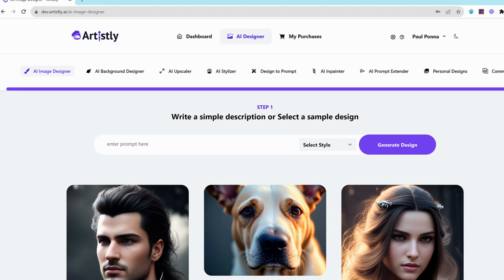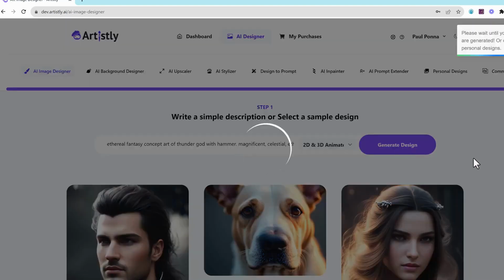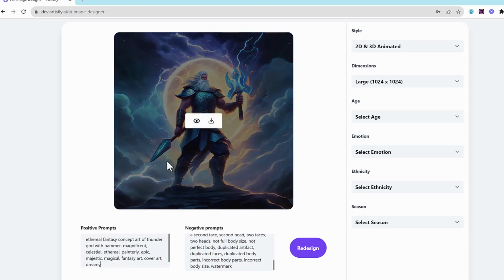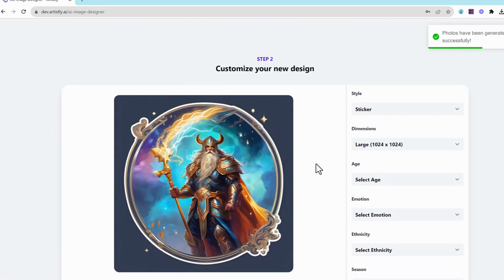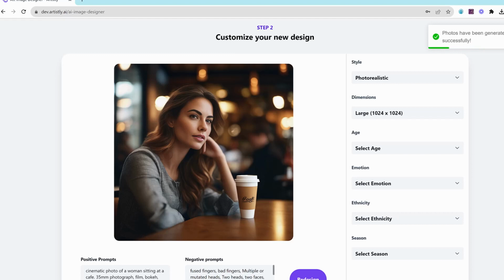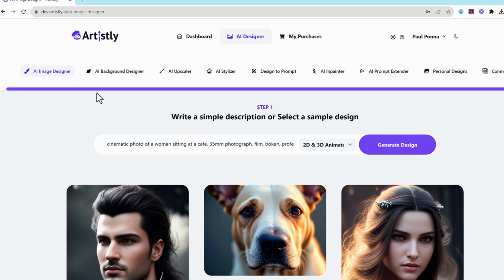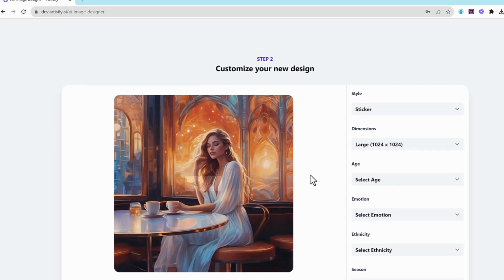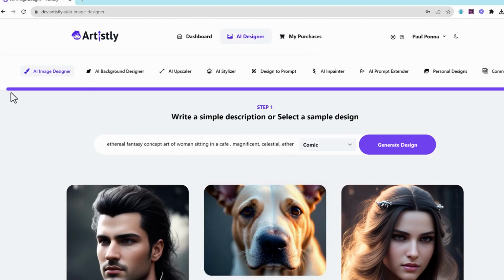Artistly - AI Image Designer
See the full app demo and features on the